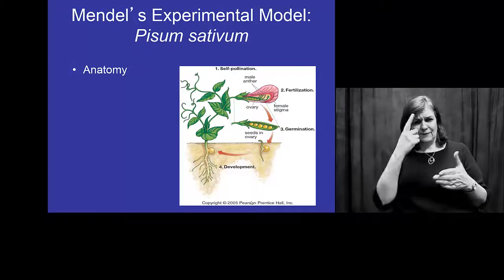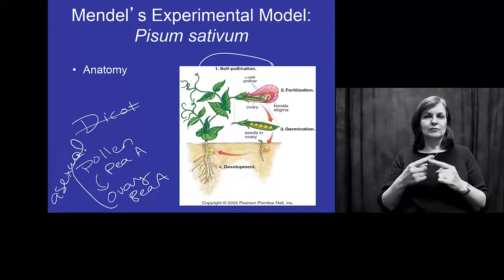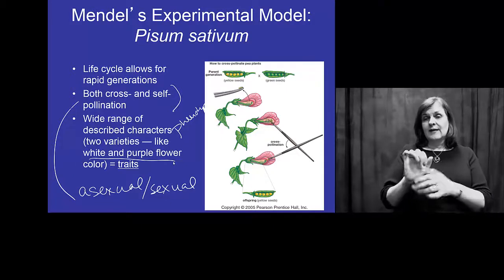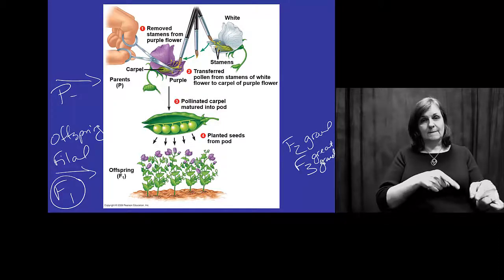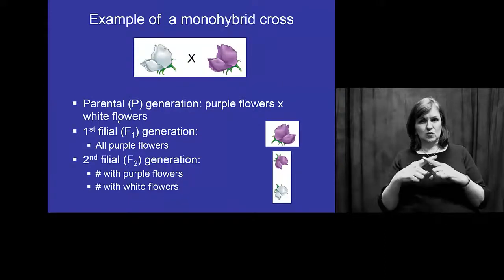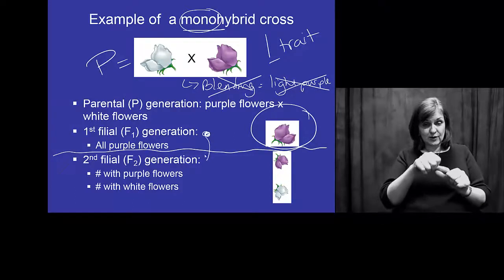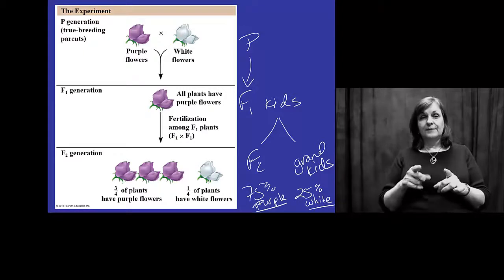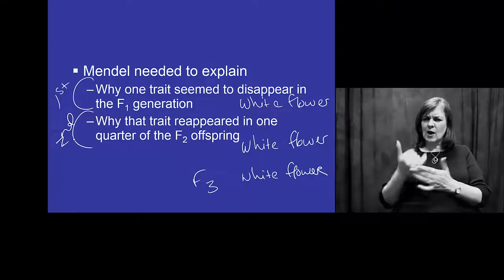Genetics_MendelsPeas w/ Interpreter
a discussion of why pea plants are just so cool! and how Mendel has to -save face- in the monastery!